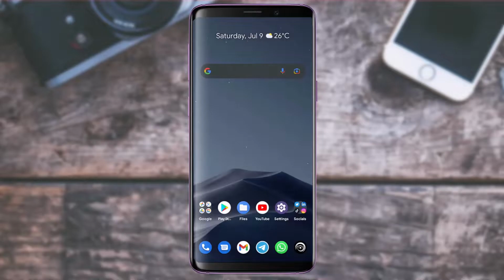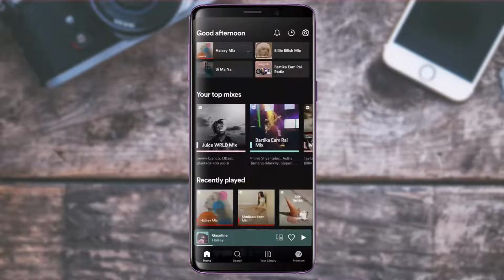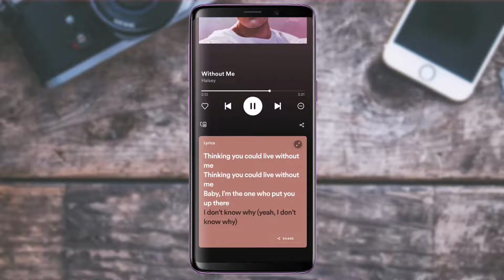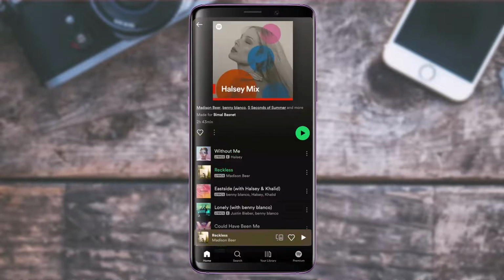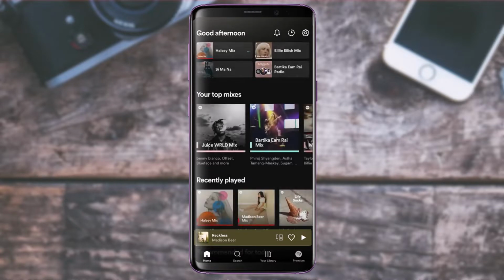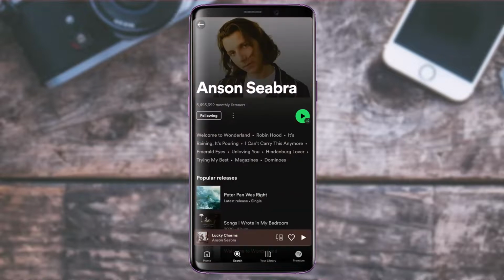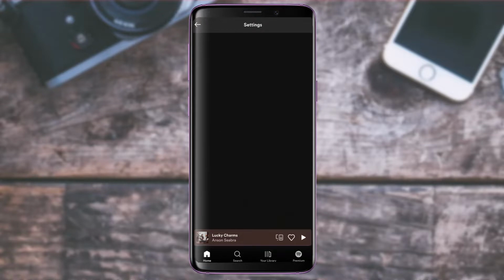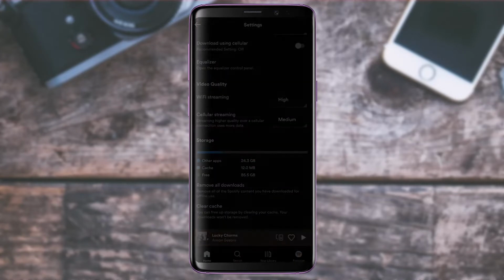How To Use Spotify | Short Beginners Guide 2023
With Spotify, you may access millions of songs and other works from authors all around the world. Spotify is a digital music, podcast, and video service. Simple tasks like playing music are completely free, however, Spotify Premium is also an option.

Hence, in today's guide video, we will discuss on how we can use the Spotify app as a complete beginner in 2022. So make sure to watch this video till the end.

0:00 Introduction
0:24 Setup
1:01 Basic Features
2:18 General Options
3:34 Premium Features
4:12 Spotify Settings
4:51 Conclusion: Final Verdict